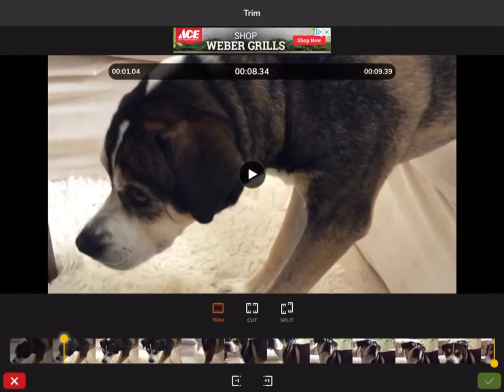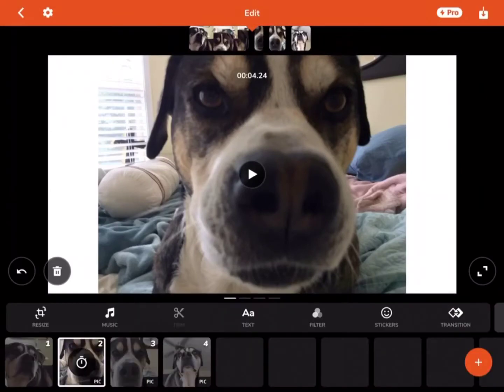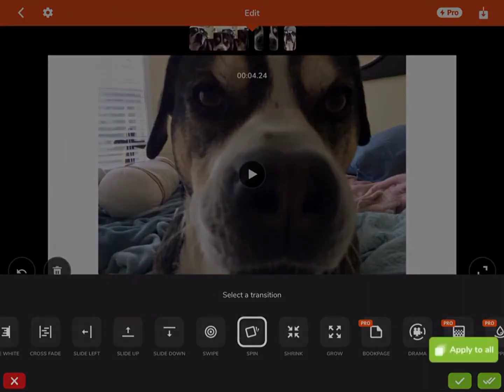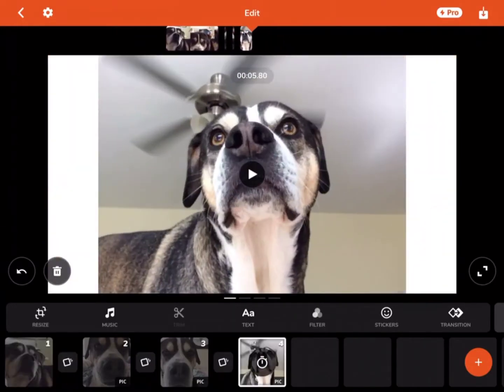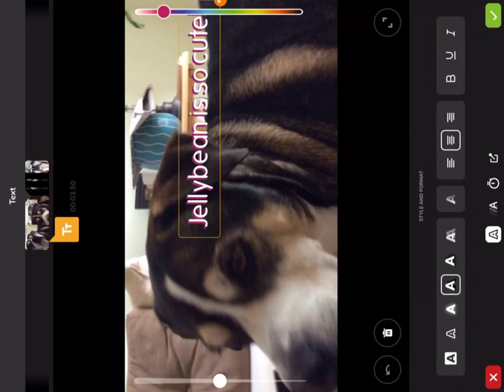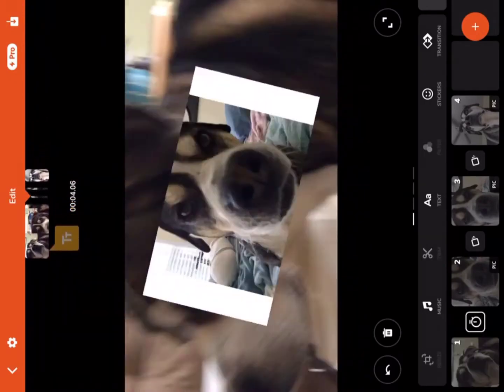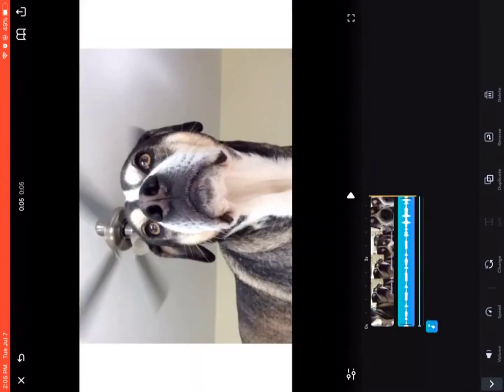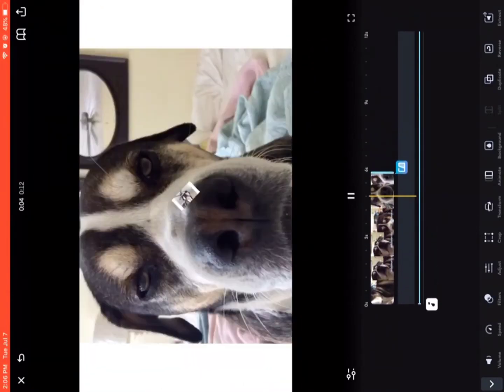How to edit on Videoshop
This is just for my Aunt and Cuzin how do you spell Cuzin?